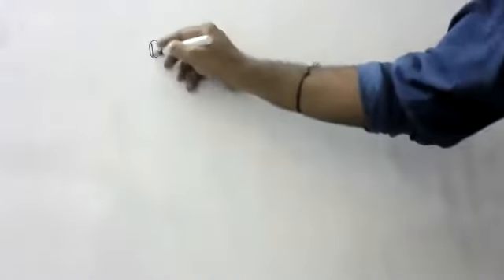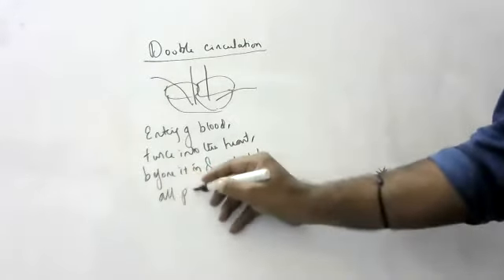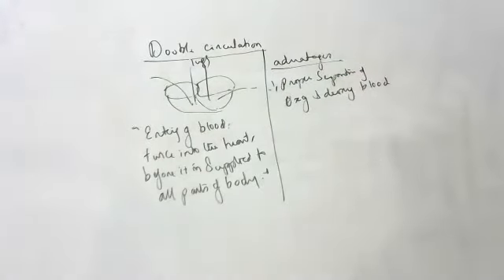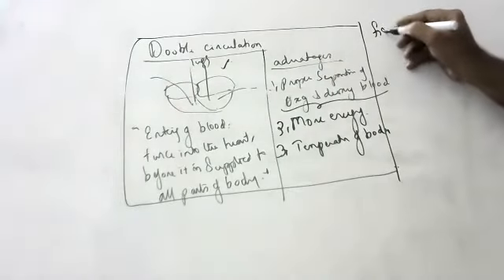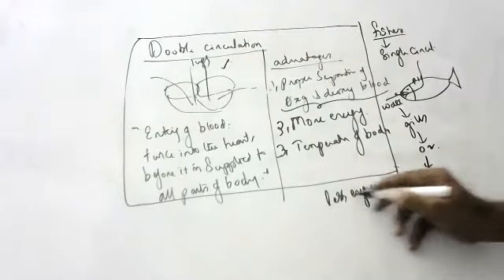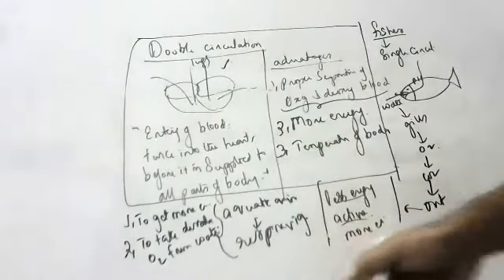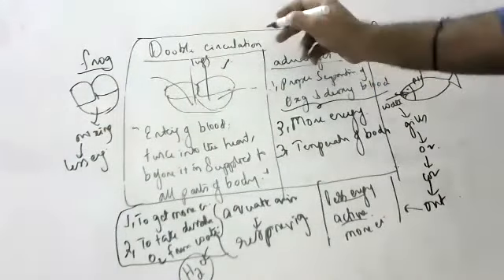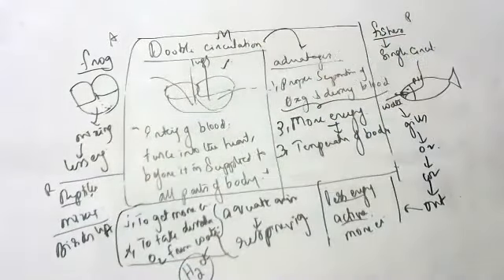double circulation explained definition and advantages with notes in description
DOUBLE CIRCULATION

entering of blood into heart twice before it is supplied to all parts of the body is called double circulation

that is
blood comes to heart
goes to lungs
again comes to heart
then goes to all parts

advantages of double circulation

1.prevents mixing of oxygenated and deoxygenated blood
2.hence provides more energy due to non mixing
3.therefore all useful for temperature regulation